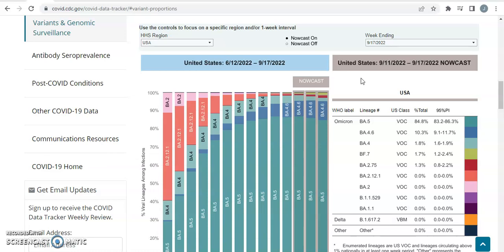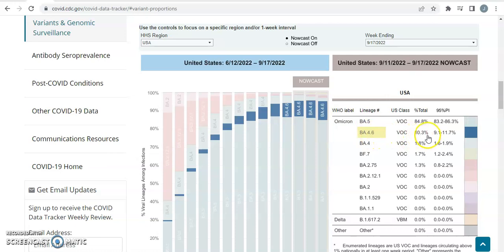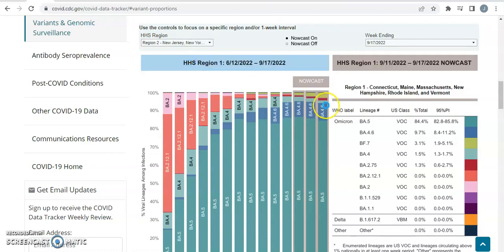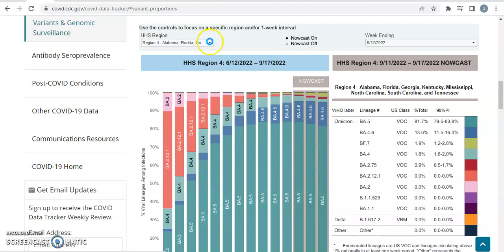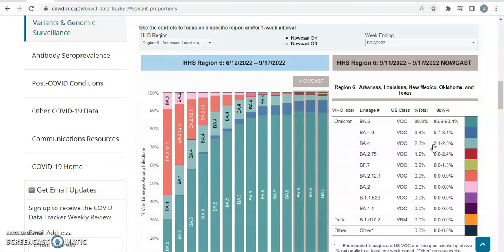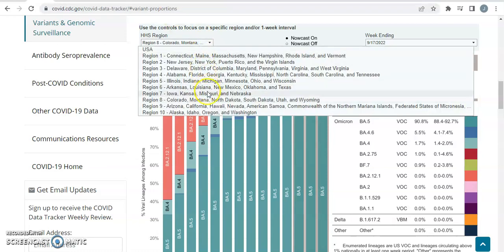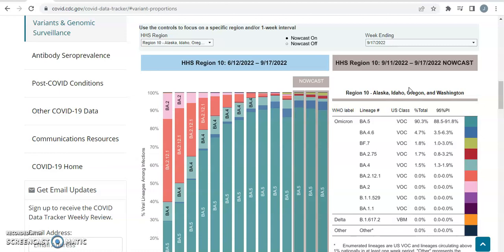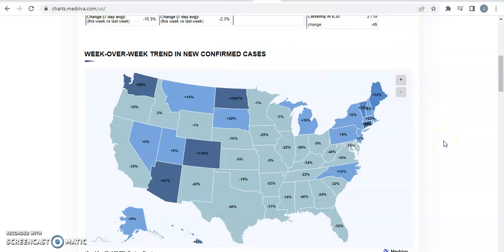Sub Variant Update BA.2.75/BF.7 Enter The Picture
This weeks update on the sub variants of Omicron.